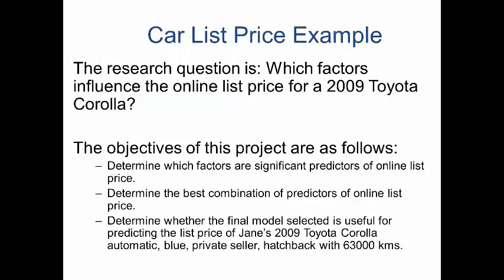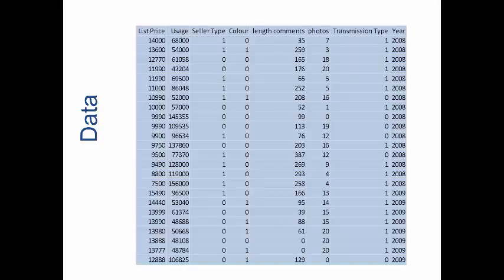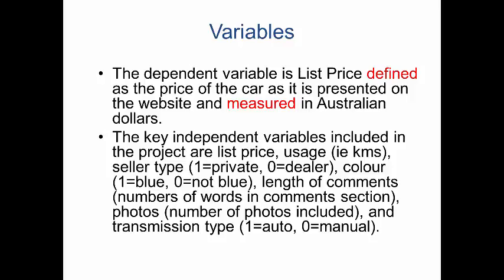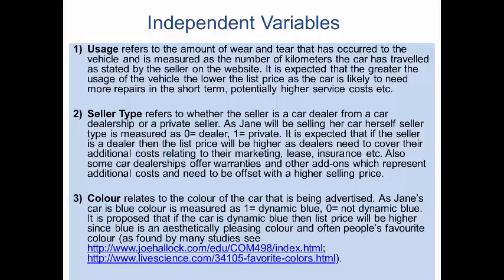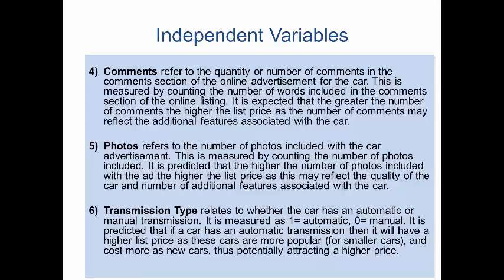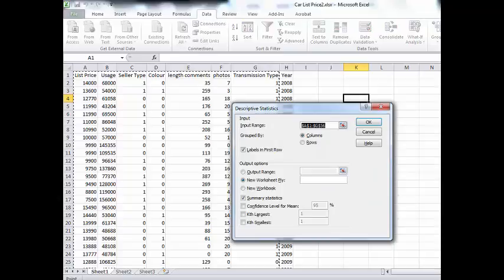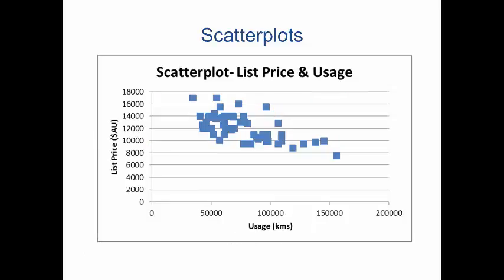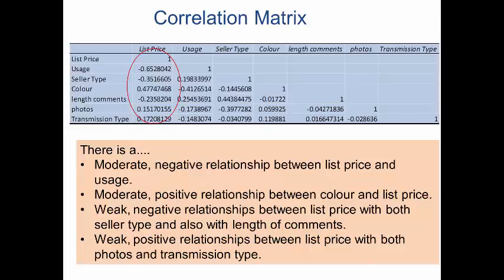mgmt5513_t2_topic 8.3.1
Description